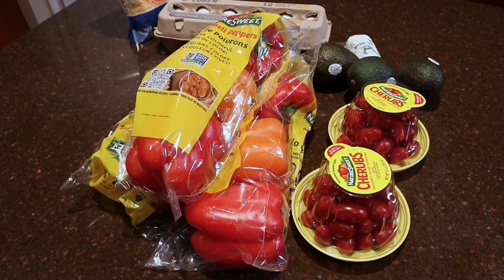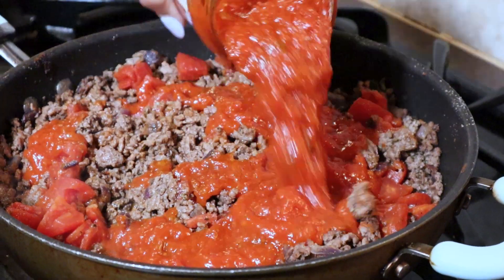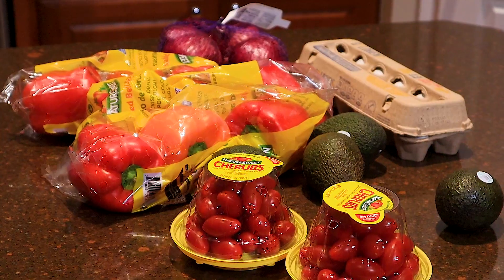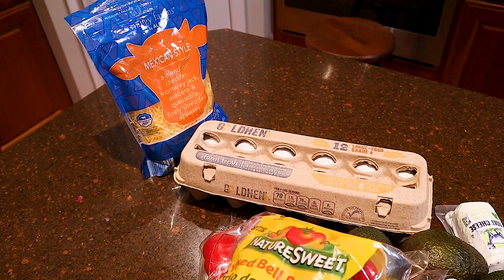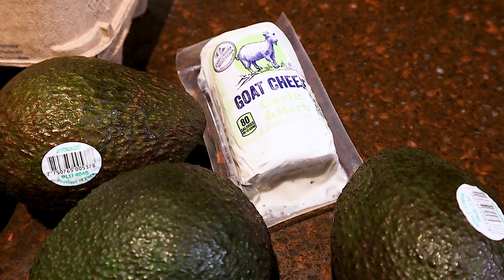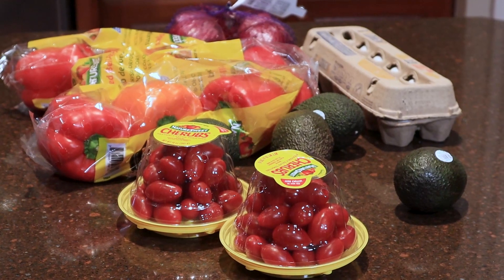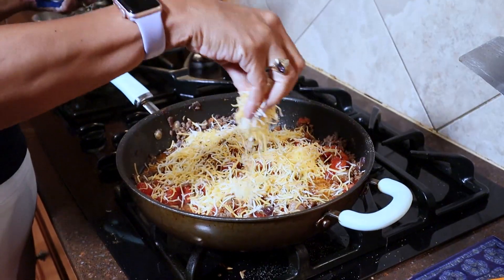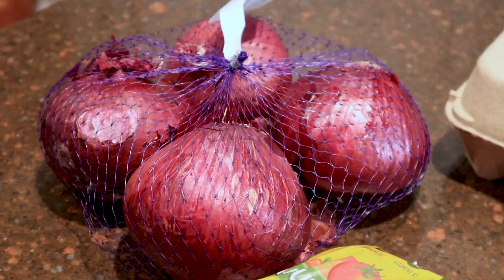Stuffed Peppers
Red and Yellow Peppers halved
Ground beef
Salt
Pepper
Garlic
Target Sriracha Honey seasoning
Tajin pepper lime seasoning (I found this at Dollar Tree)
1 medium onion sautéed then add ground beef and finish sauté
Your favorite shredded or chopped cheese blends
Spray Avocado Oil
1 small can diced tomatoes
1/2 jar of Rao’s Marinara sauce
Top with Sour cream to finish